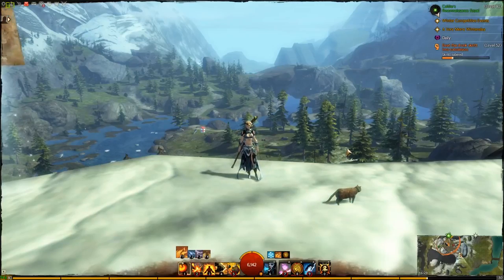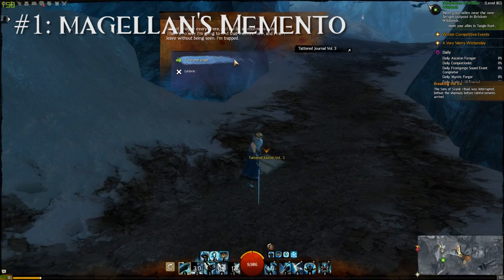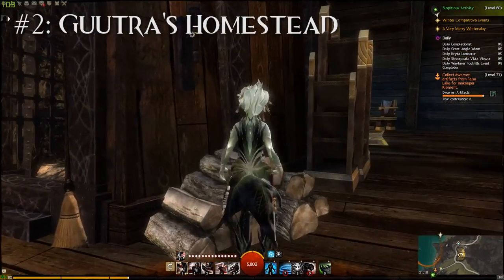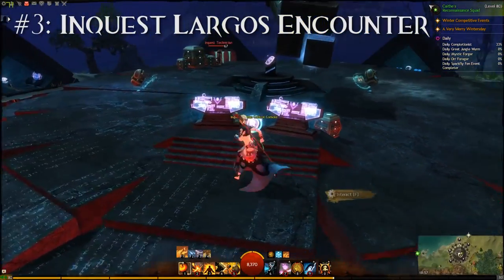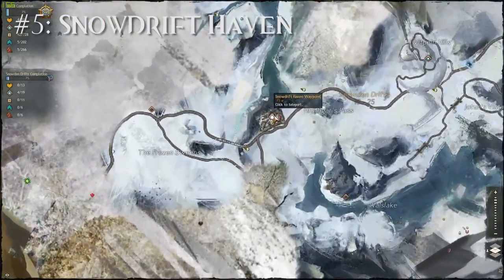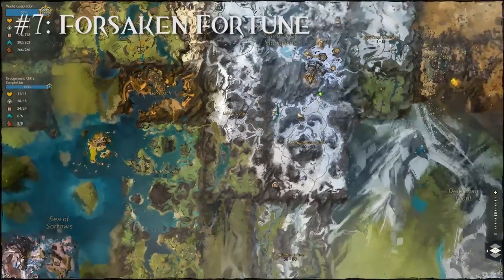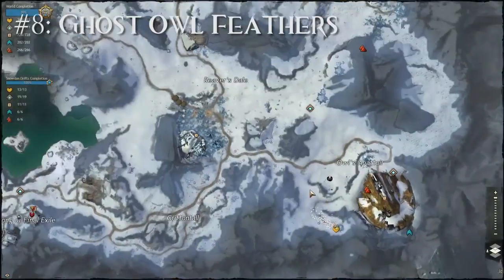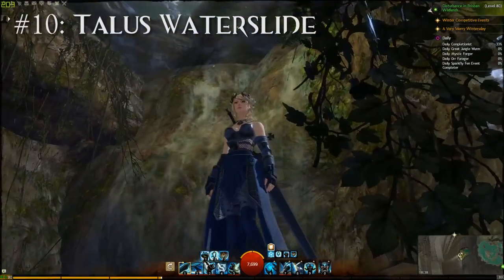Fun things you might've missed in the Shiverpeaks (GW2)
Today I show you some fun, secret things in the Shiverpeaks that aren't necessary for world completion. So, even if you have got 100% map completion in those maps, I might show you some stuff that you haven't seen yet!